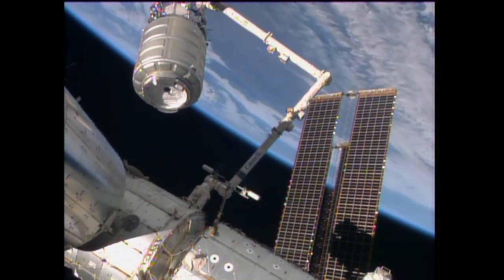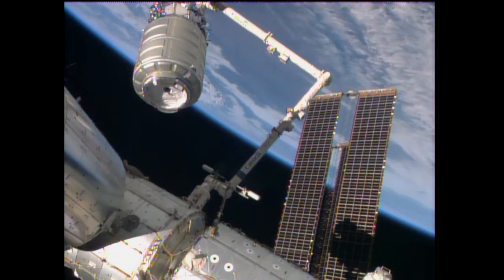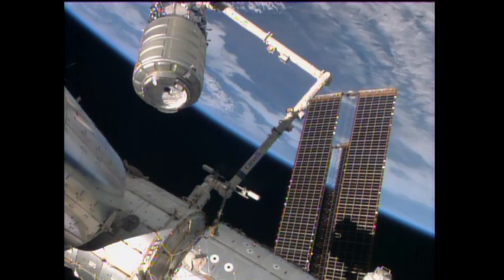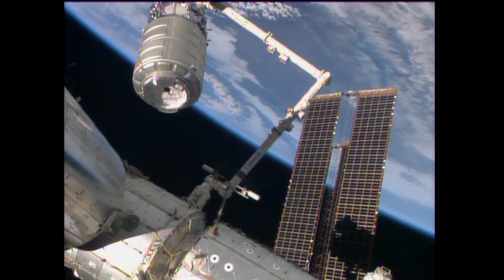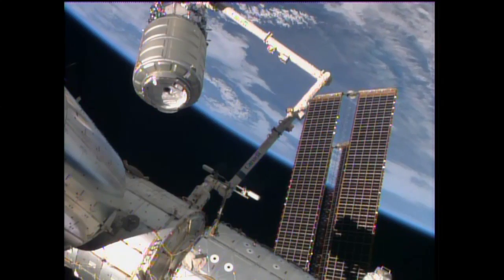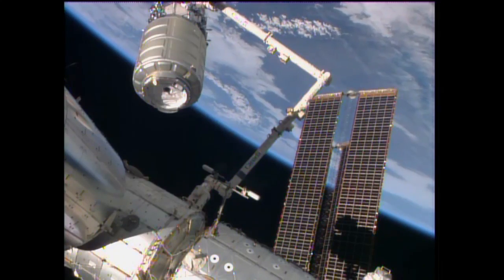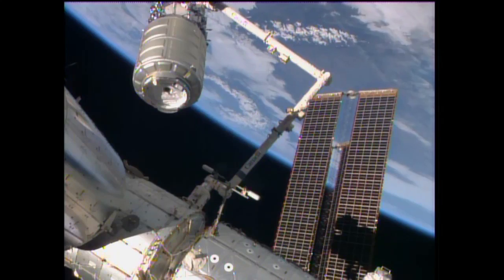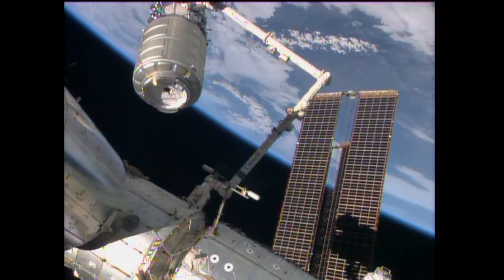Cygnus Berthed to ISS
A few hours after it was grappled by the crew onboard the International Space Station with the Canadarm2 robotic arm, Orbital Sciences' Cygnus cargo craft was installed on the Earth-facing port of the Harmony module, where it will remain for more than a month while the crew transfers the 1.5 tons of provisions and experiments delivered to the station by Cygnus.